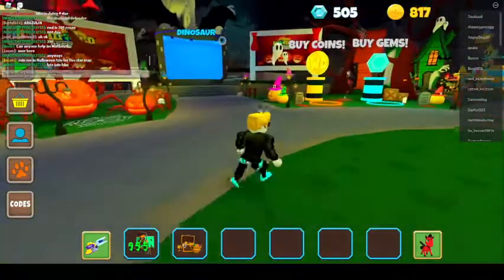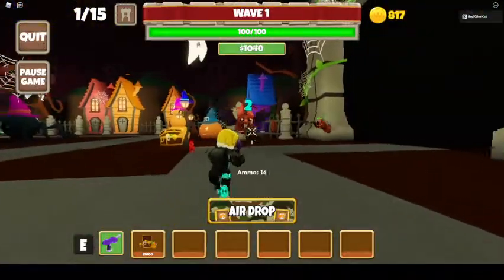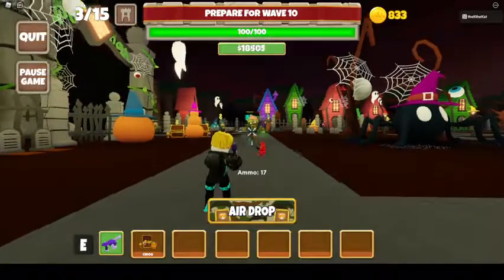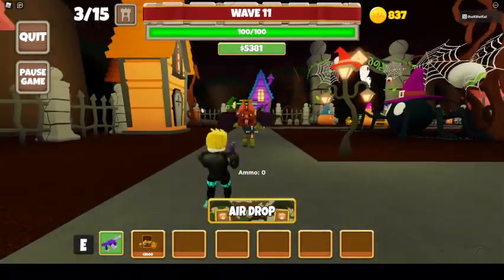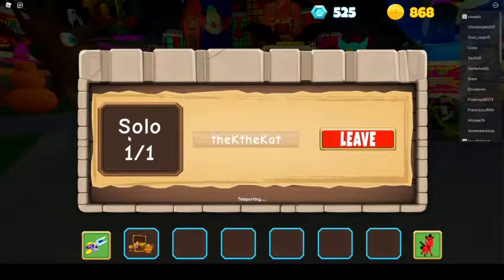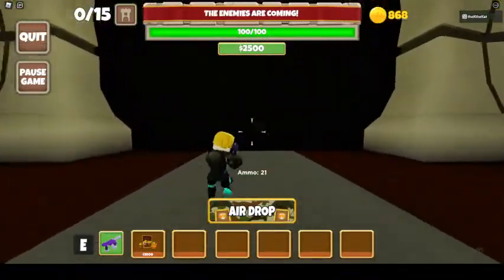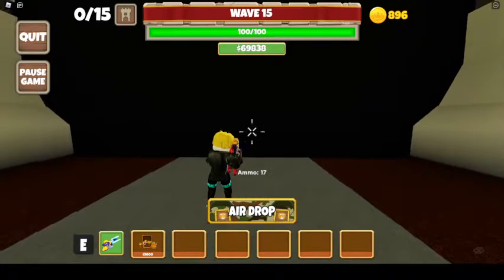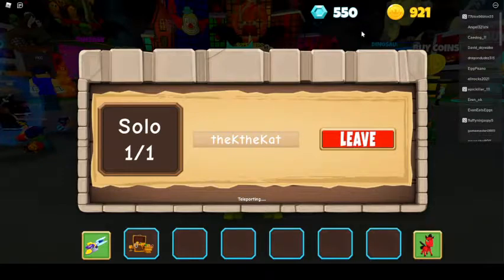3 WINS IN 30 MINUTES?!?!?! (World Defenders)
In this video we see if we can get 3 wins in 30 minutes.